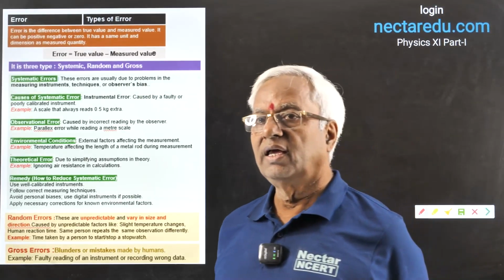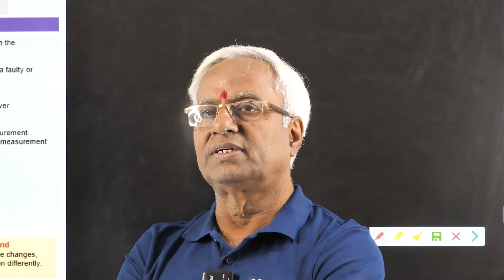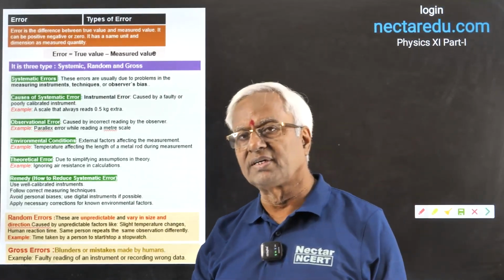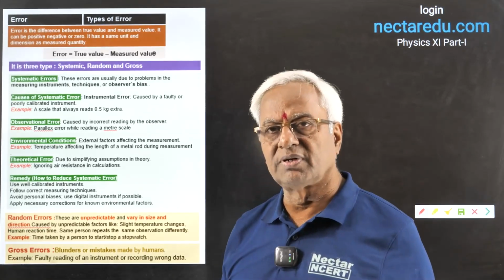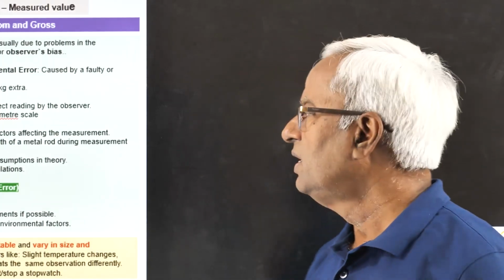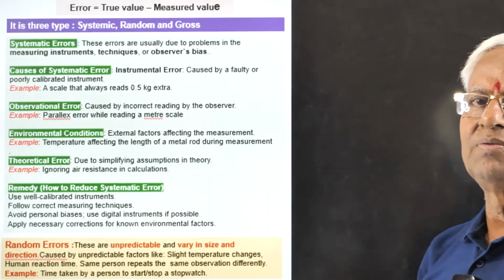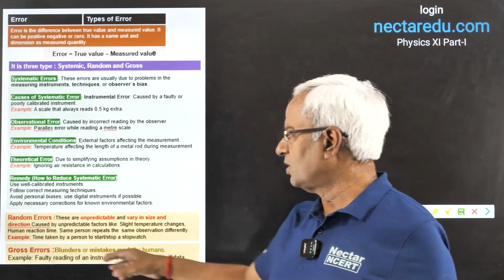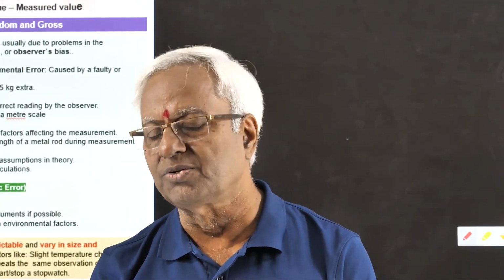Class 11 Physics | Unit and Measurement - XII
Welcome to Nectar Physics, your page-by-page video series for mastering Class 11 Physics!
This video covers the Unit and Measurement chapter from Nectar Book (Class XI Part I).
Here we start Error Analysis (Part 1) — understanding Types of Errors that occur during measurement and observation.

🎯 Topics Covered in This Video:
✅ Introduction to Errors in Measurement
✅ Systematic Errors and Their Causes
✅ Random Errors and How to Minimize Them
✅ Gross Errors (Human Mistakes)
✅ Difference Between Accuracy and Precision

Anyone who wants to understand experimental accuracy and data reliability

🎓 About Nectar Education:
Nectar Book provides topic-by-topic clarity with real-world examples, helping students understand both theory and application.
This video simplifies Error Analysis so you can apply it easily in problems and Physics experiments.

📅 Next Video: Page 13 – Absolute, Relative, and Percentage Errors (Error Analysis Part 2)